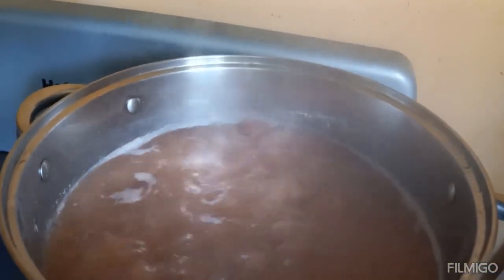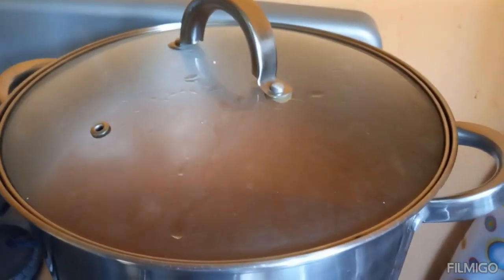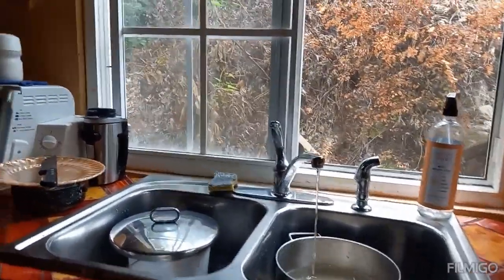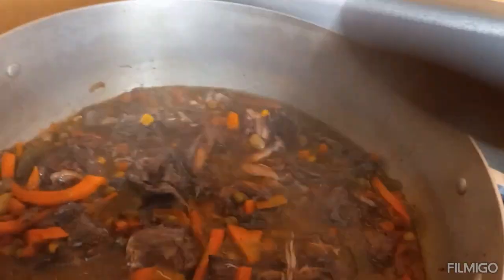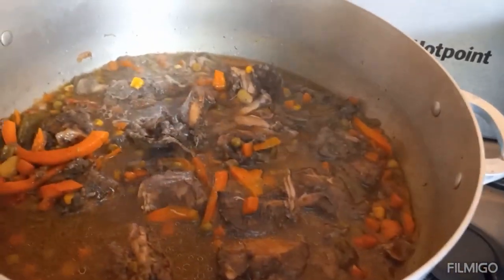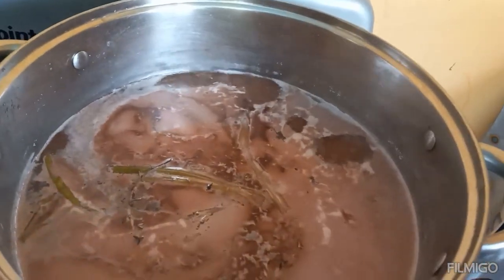Welcome Into The Blessings Soup Kitchen, Look What They Got Today.